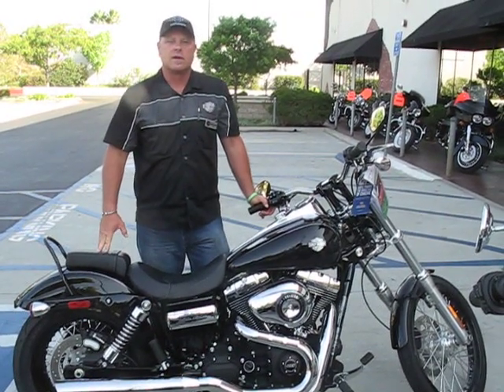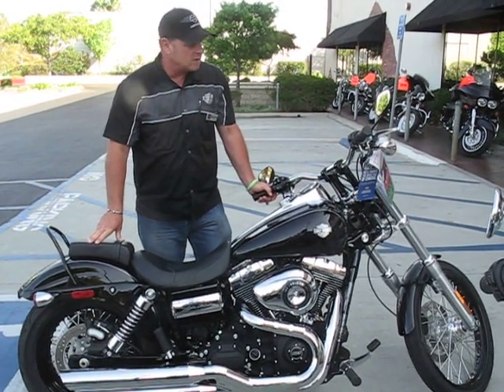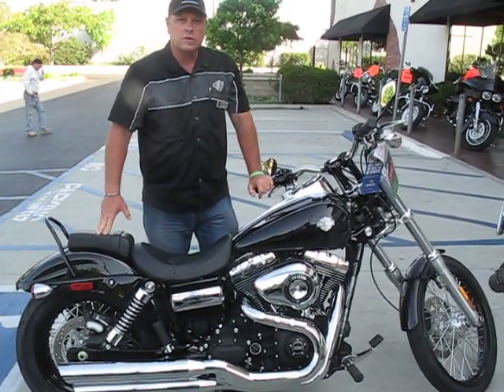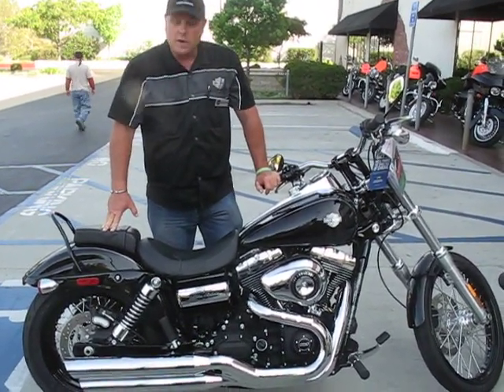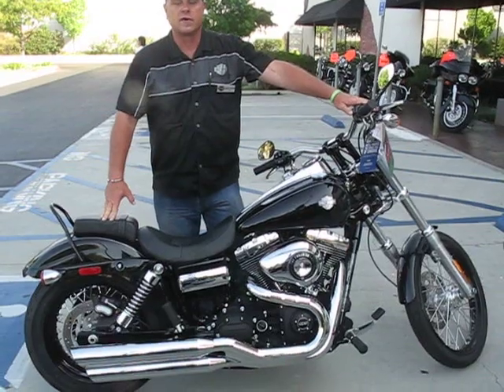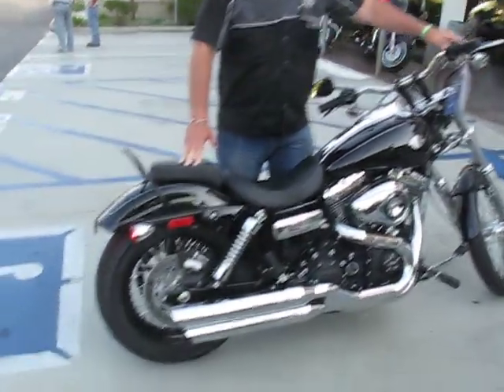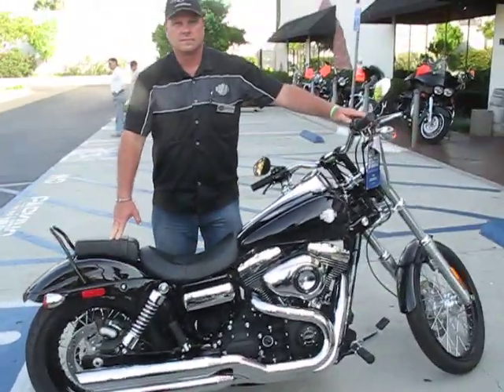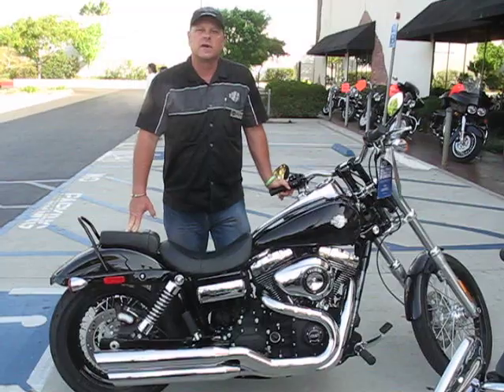2012 FXDWG, Dyna Wide Glide,black